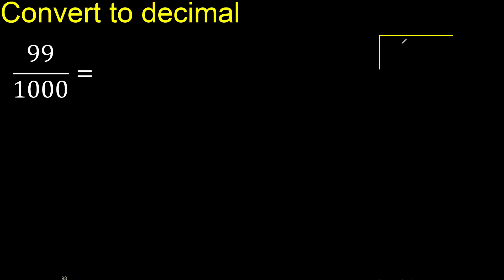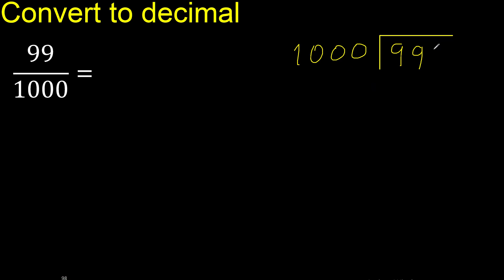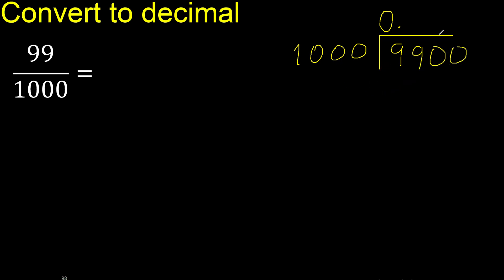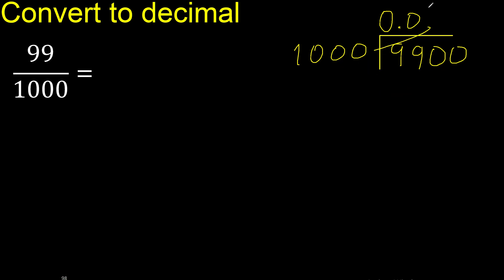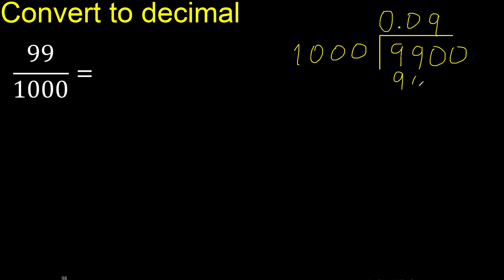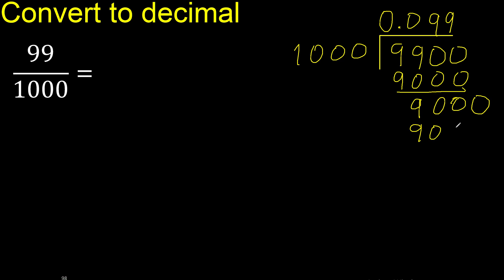Convert 99/1000 to decimal . How To Convert Decimals to Fractions